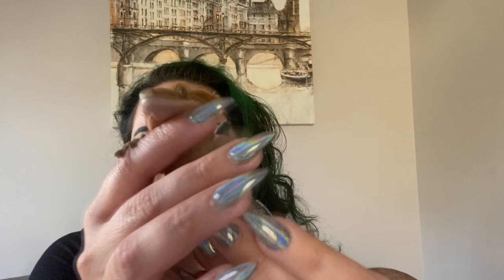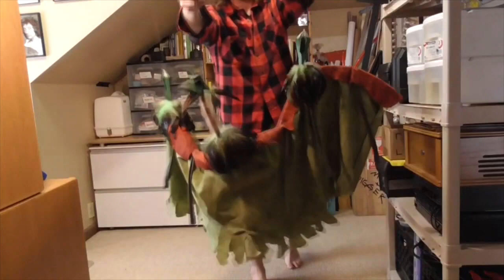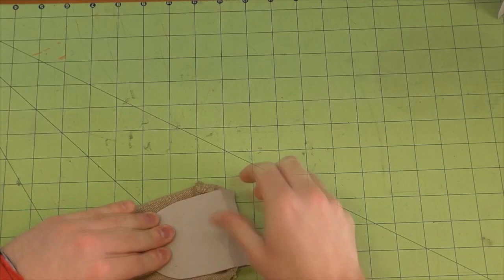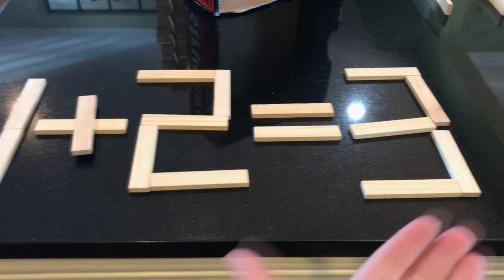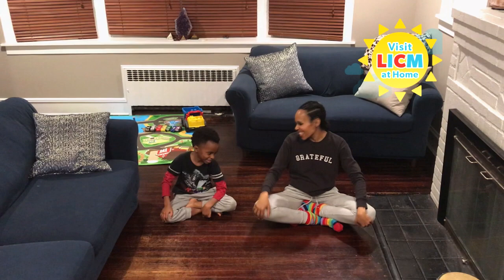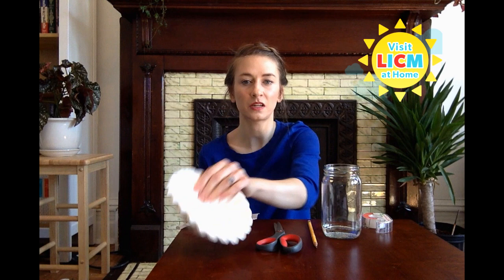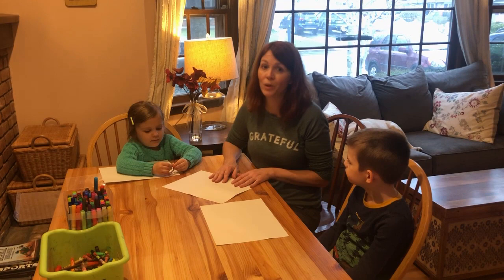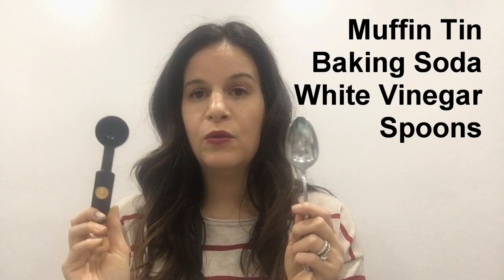Visit LICM at Home (Episode 1)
From our homes to yours, we invite you to join us for an afternoon of LICM-filled goodness. Be sure to hit pause when you're thinking through a brain teaser, gathering materials, or immersed in a project you enjoy. Simply hit play when you're ready for more!

Post photos or videos of your projects with playlicm on Instagram or Facebook (public setting) to show us what you've done.